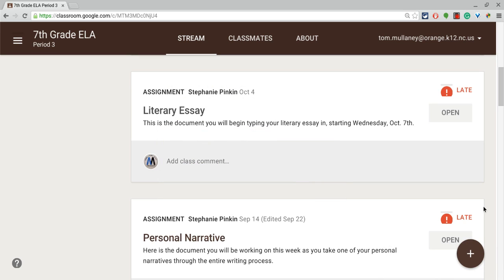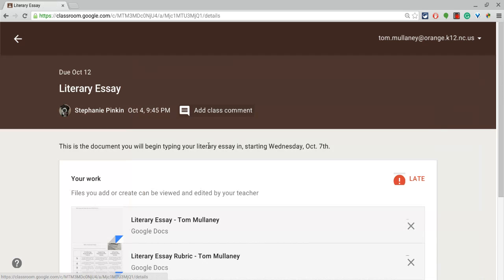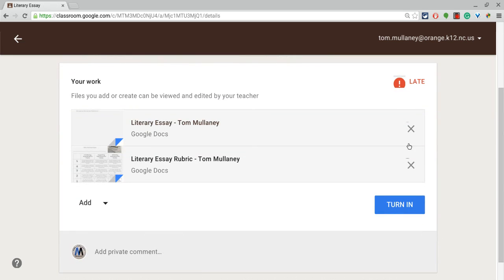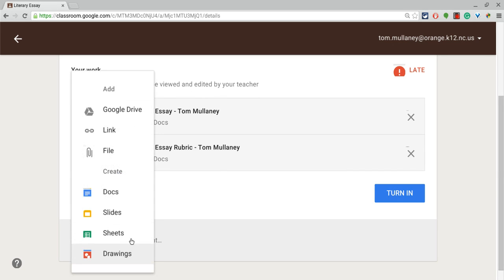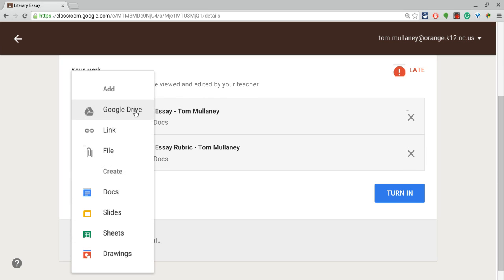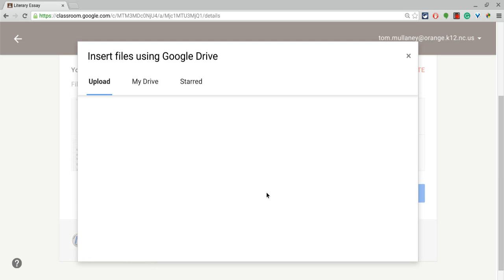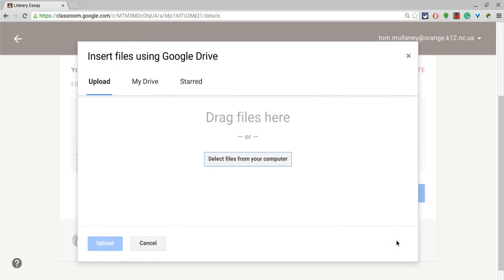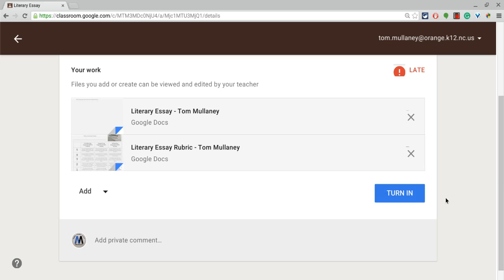Google Classroom - What Can a Student Attach to an Assignment?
What can a student attach to an assignment in Google Classroom? Watch to find out.